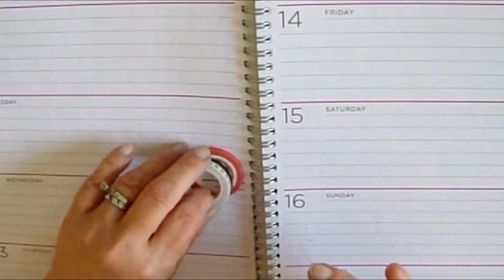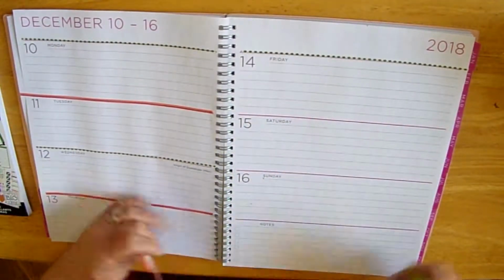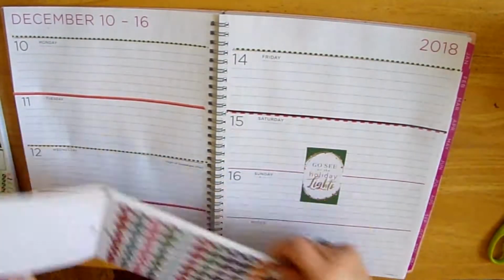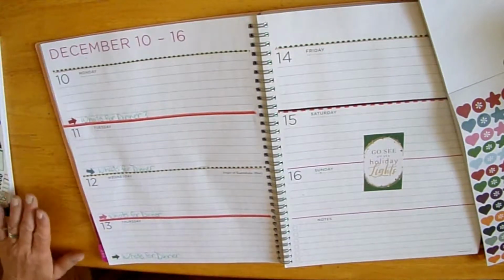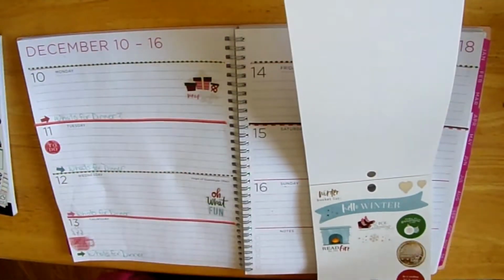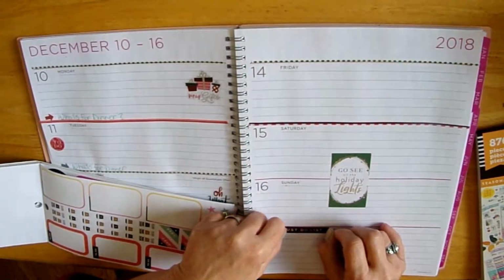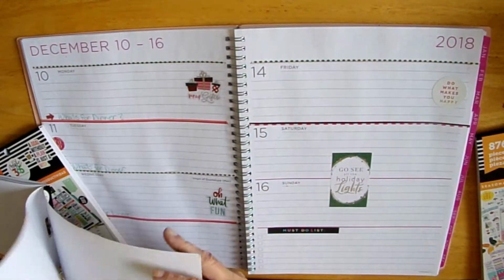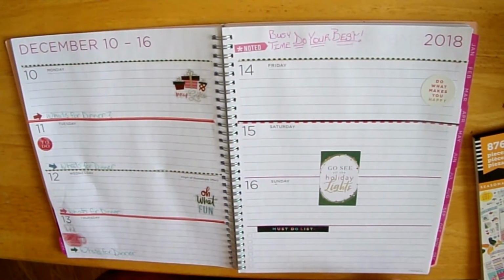December 10-16 Plan with Me | Great for Beginners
This week I am planning the week of  December 10-16. I have always said this is great for beginners. I am new at this my self and my layouts are simple and easy to do.

I feel so blessed to share with you all here on YouTube. Sometimes I might be lucky enough to have products sent to me for review. If I partner with a company I will always disclose it here. Please know my relationship with my viewers is so important to me and all opinions and reviews that I share are and always will be my own. I will only share products that I myself would buy and or using.